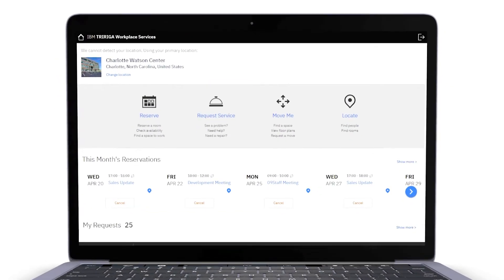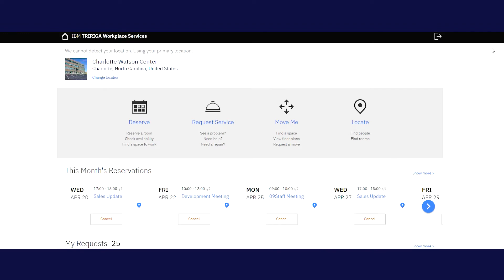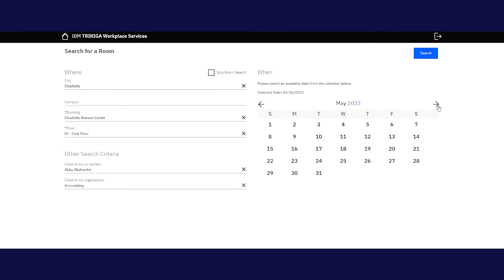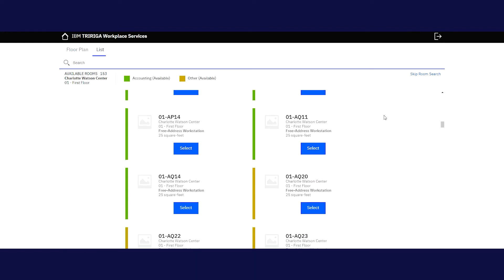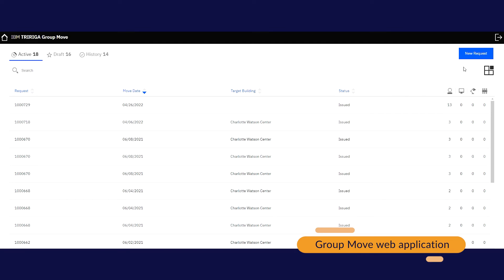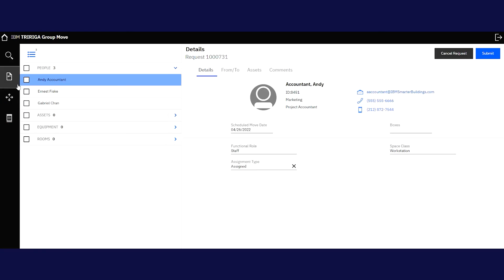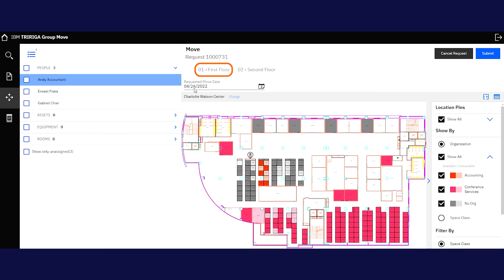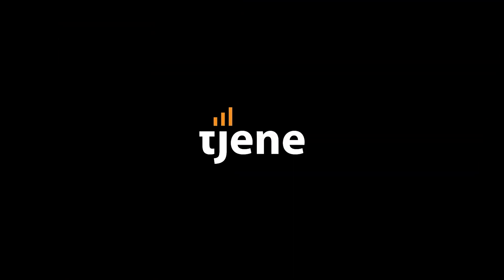IBM TRIRIGA MoveMe & GroupMove Tool | Easily Submit Workplace Move Requests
Provide employees, space planners or department heads with an easy tool to submit move requests all in one mobile web application using IBM TRIRIGA's MoveMe and GroupMove tool.

IBM TRIRIGA's MoveMe and GroupMove features and functionalities:
-Request to move to a new workstation through an mobile web app
-View current assigned workstations and select an available seats in a floor plan or list view
-Include details to prepare for the move such as assets or equipment that are part of the move process (number of boxes needed for the move, specific equipment to move to the new workstation, etc.)

Chapters in this Demo Video
0:00 - Using MoveMe for individual move requests
2:29 - Using GroupMove for bulk or group move requests